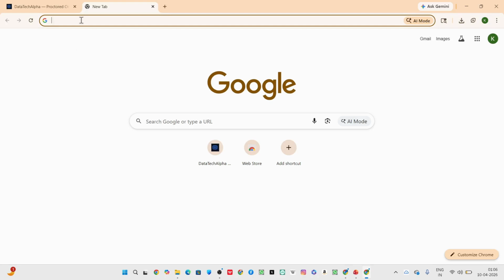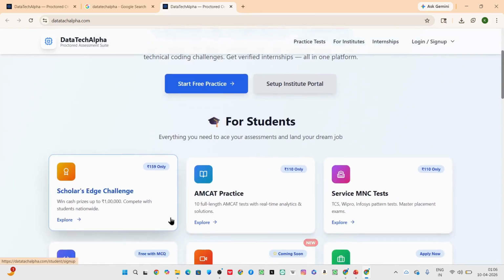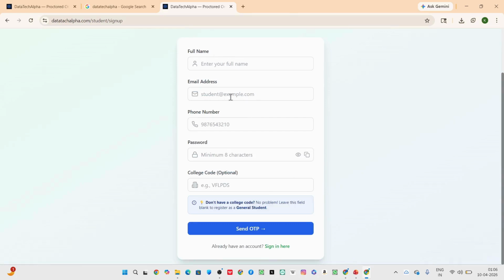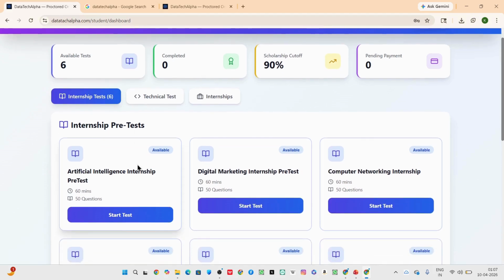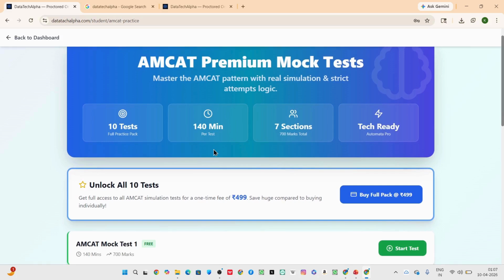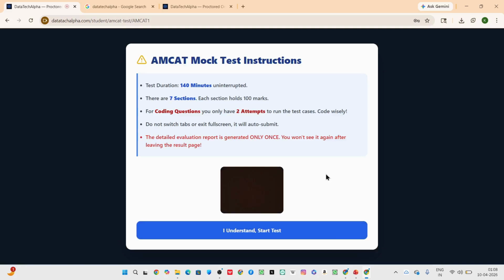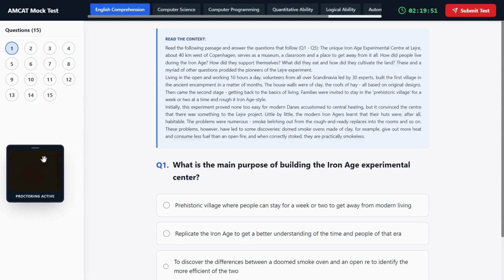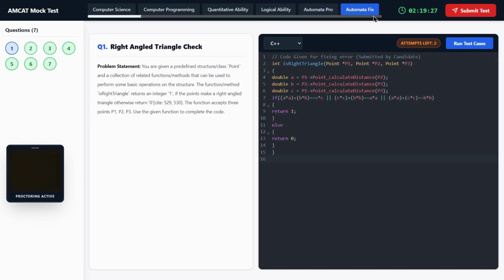Amcat Exam Guidance Video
Are you preparing for the AMCAT Exam and looking for the right guidance?

In this video, we have covered everything you need to know to crack the AMCAT exam successfully. From exam pattern and syllabus to preparation strategy and important tips, this session will help you boost your confidence and improve your performance.

🔹 What you will learn:
✔️ AMCAT Exam Pattern & Sections
✔️ Important Topics to Focus On
✔️ Preparation Strategy
✔️ Tips to Improve Score

This video is highly useful for students from B.Tech, BCA, MCA, and other technical/non-technical backgrounds who are planning to appear for the AMCAT exam.

🎯 Start your preparation today and take a step closer to your dream job!